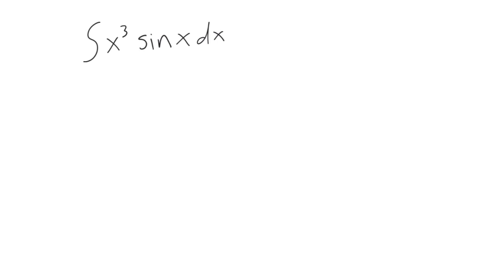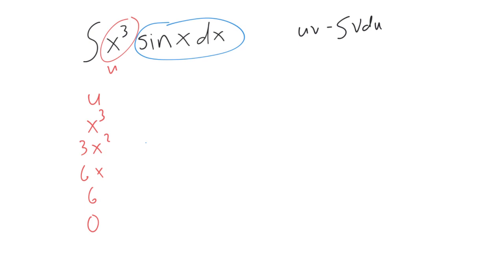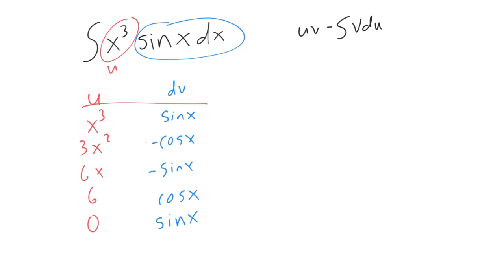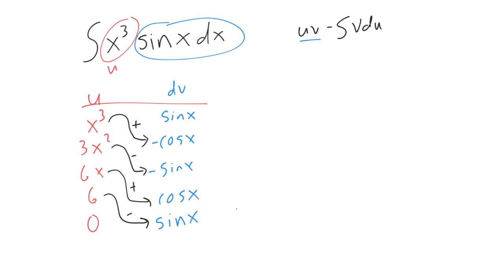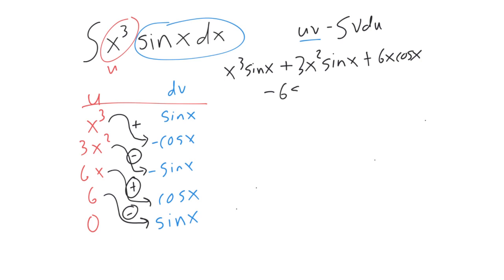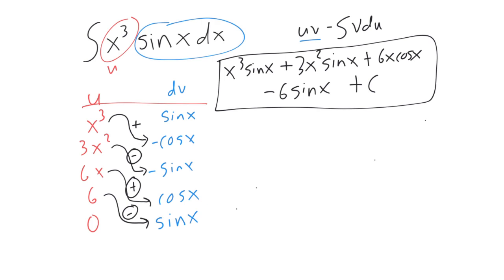integration by parts...the easy way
Need to integrate by parts multiple times?   Avoid mistakes and do it this way instead.